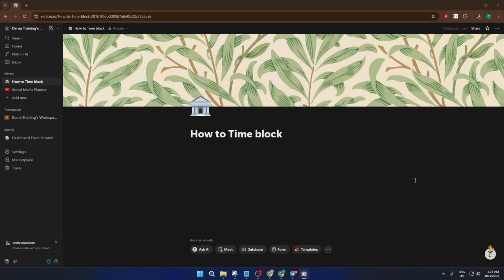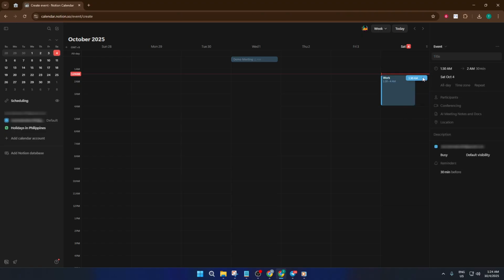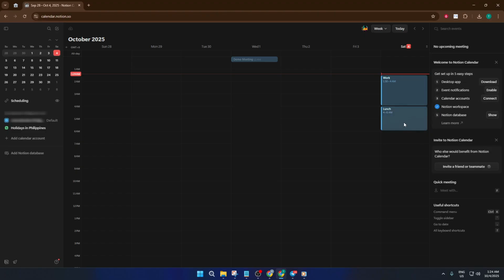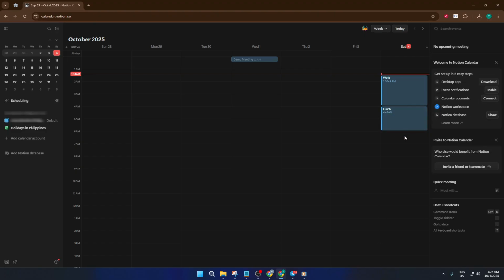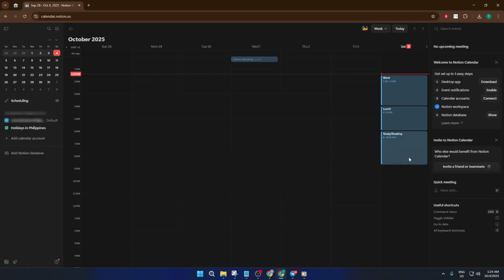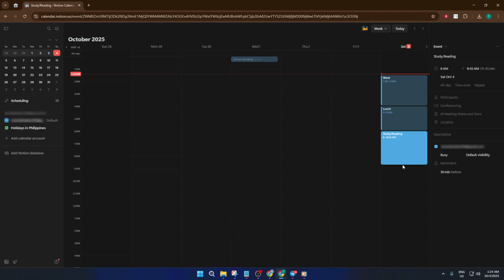How to Use Time Blocking in Notion (Best Method)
This clear, practical tutorial shows you how to use time blocking in Notion. You’ll see the settings, tools, and steps that matter so you can complete the task without unnecessary guesswork. Notion menus can vary slightly by device, plan, and workspace configuration, so the walkthrough also explains what to look for if your screen appears different.

In this video, you'll learn how to:

✅ Find the Notion feature or workflow needed to use time blocking in Notion